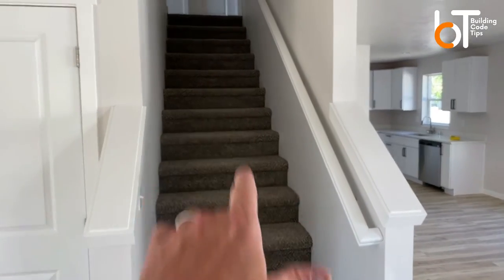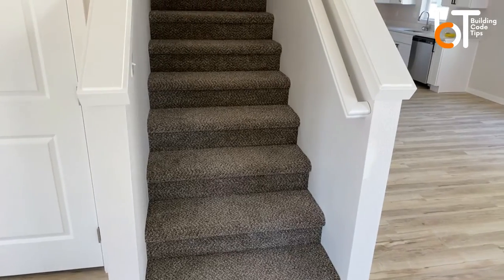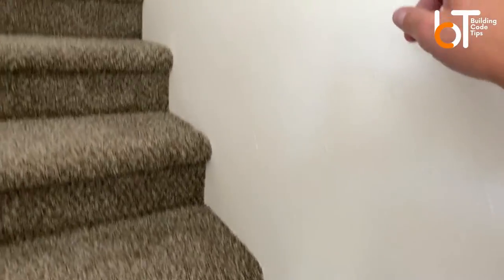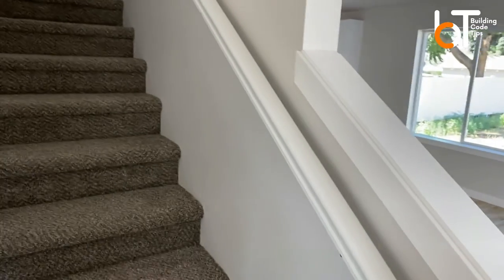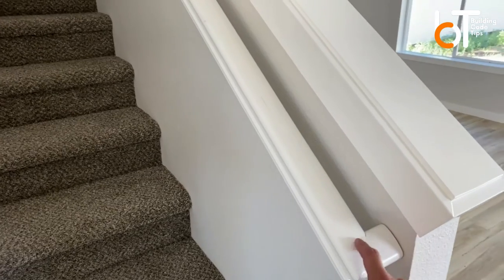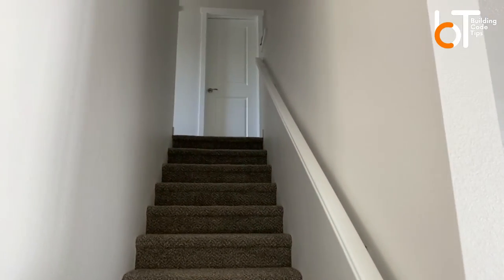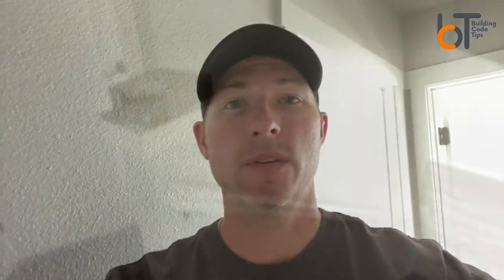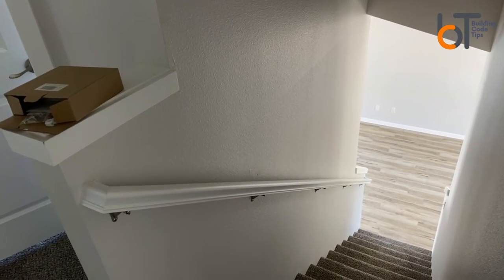Code Requirements for Handrail Installation | From A Building Inspector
Don't waste time installing the wrong handrail, placing it in the wrong spot, or missing any number of the other requirements. Believe it or not, there are actually some pretty specific requirements to installing handrail (and some reasoning behind them).

Get your project done right the first time!